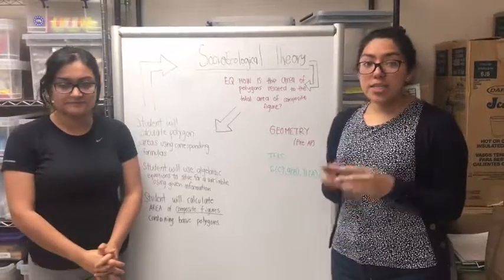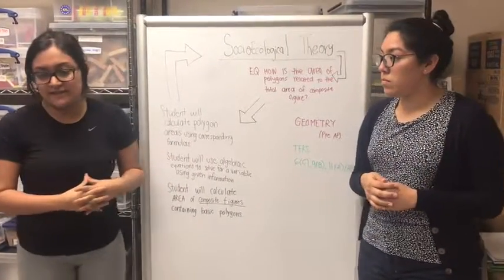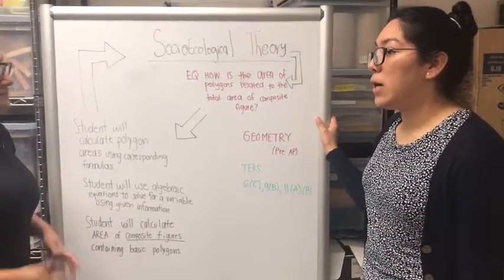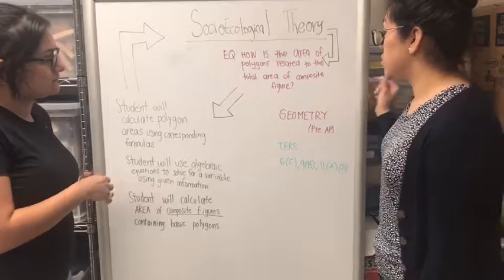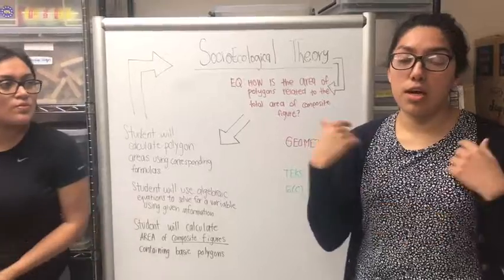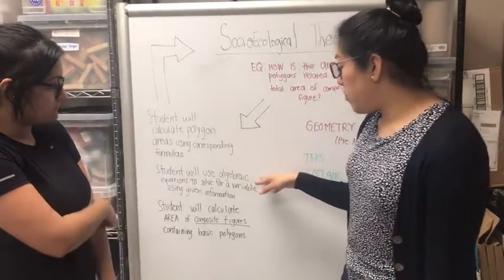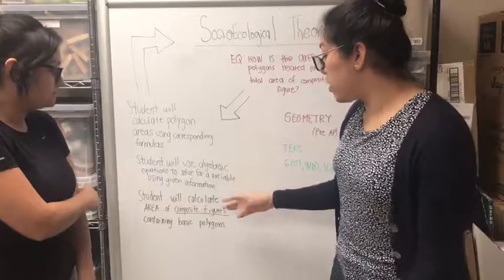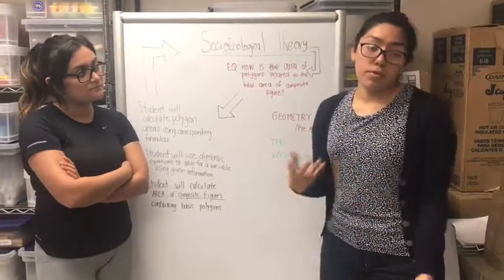KATYA AND KIMBERLY VIDEO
adl